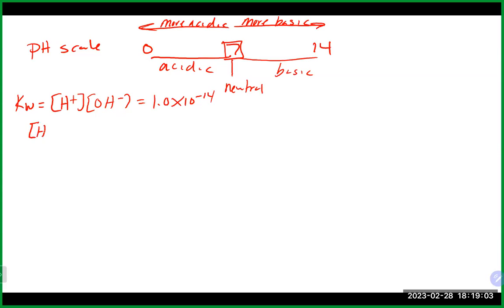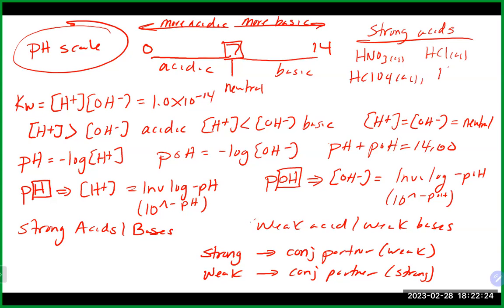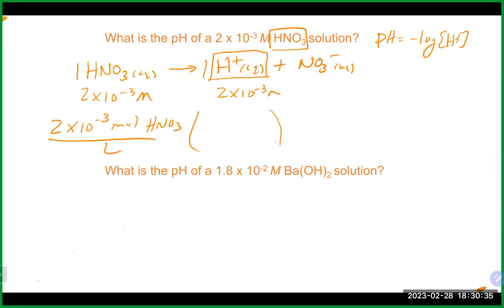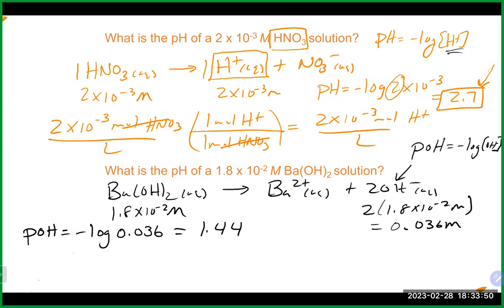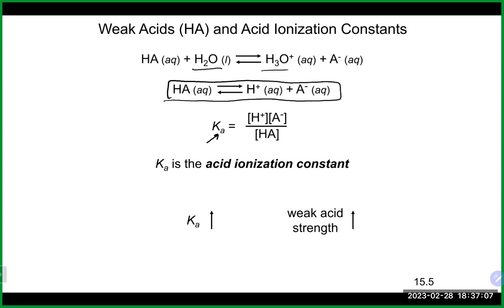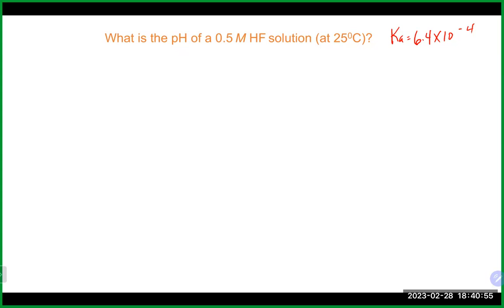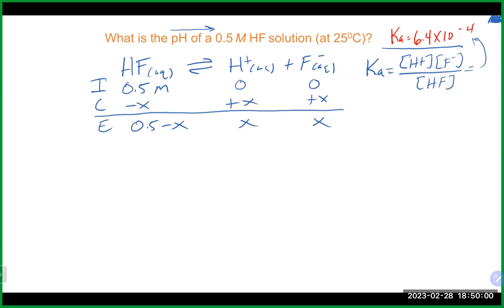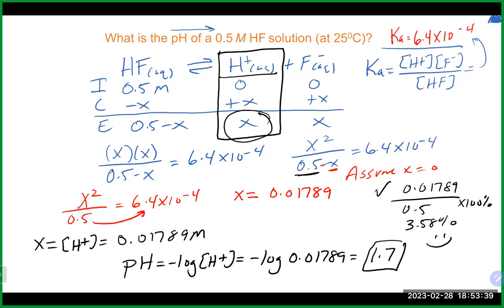Chem 200B Lecture 2/28/23 (Ch 13)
We lectured on Ch 13 (acids and bases, pH of strong acids and bases, weak acids, Ka)